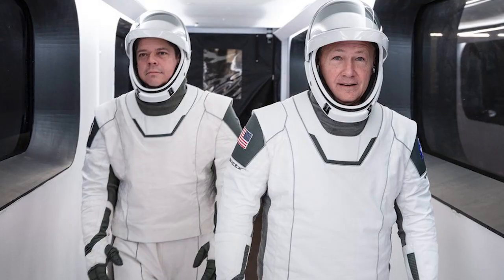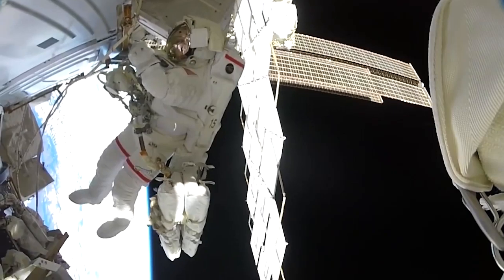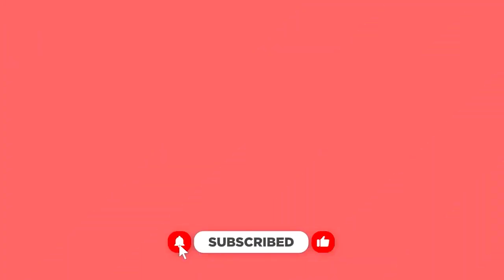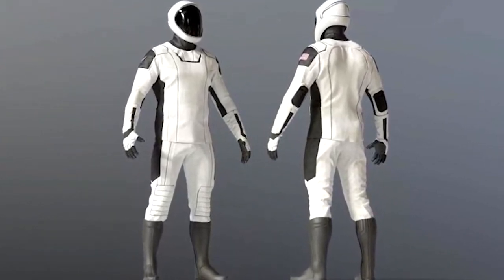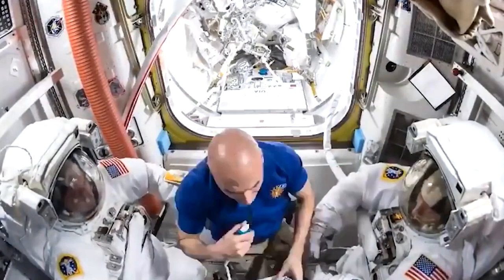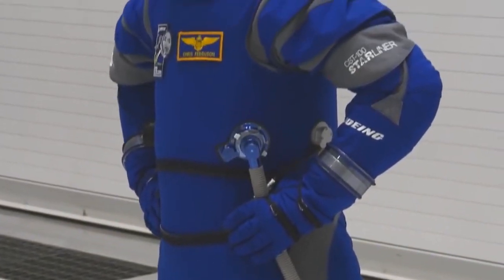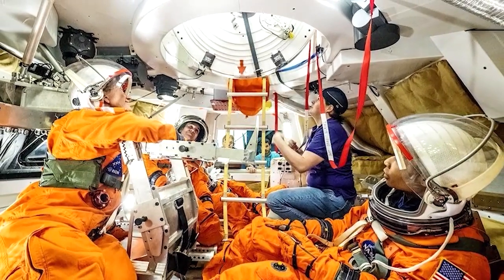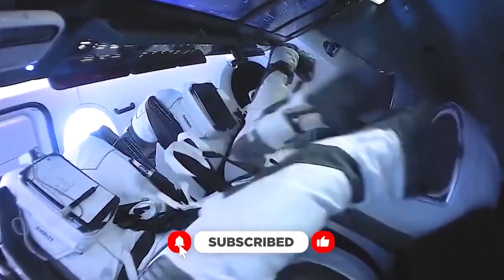INSANE SPACE Suit Revealed By SpaceX!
SpaceX is back at it. This time, they're wearing a brand new space suit. The latest SpaceX spacesuit design is sure to turn heads and help the company push the boundaries of space exploration. This is unlike anything NASA has ever produced. It will undoubtedly turn some heads. So, what makes this spacesuit so unique? Let's take a closer look at all of the cutting-edge design's innovative details.